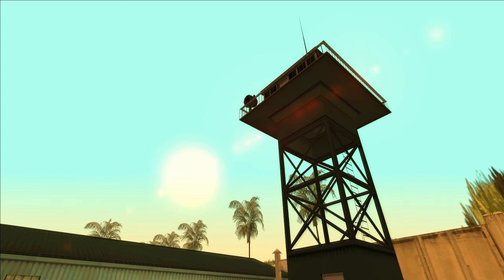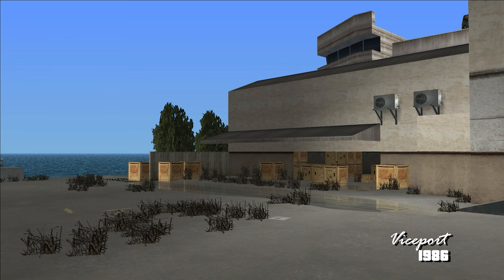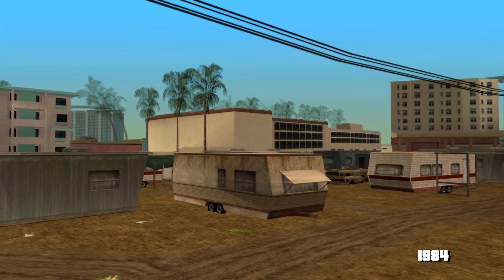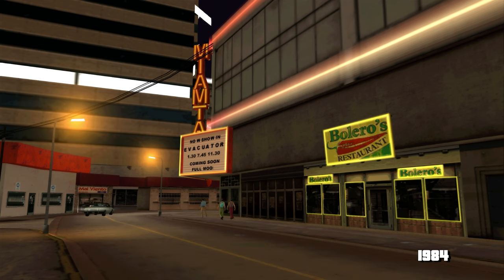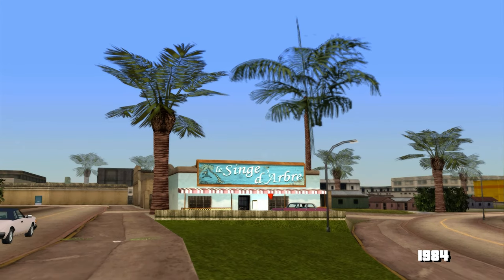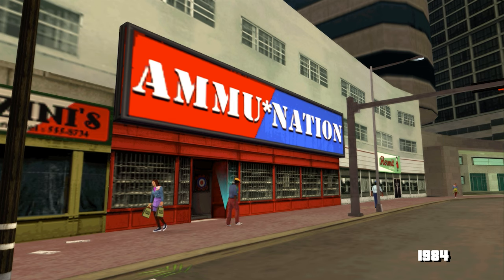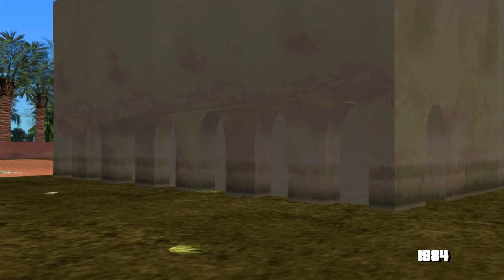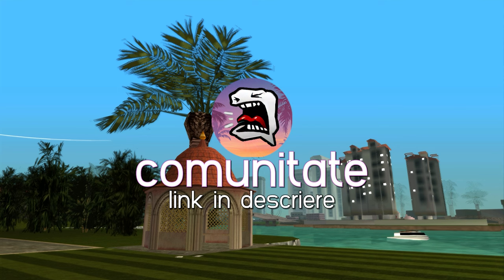locații uitate din GTA Vice City Stories - pt.1 (DOWNTOWN - STARFISH ISLAND)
📷 apostattibi despre locații interesante și detalii din GTA VCS
🔀 dacă măcar un lucru de aici ți s-a părut interesant, nou, sau doar ți-am provocat nostalgie, te rog să devii membru al canalului, este cel mai bun mod de a susține contentul meu.

🎵 muzica folosită:
@AriesBeats - "Not" Enigma - Sadeness
@MICHASYN  - Miami Vice Crockett's Theme (Cover)
YTAL Silent Partner - Bet On It
Topher Mohr and Alex Elena - Say Yeah
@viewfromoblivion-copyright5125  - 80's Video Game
@StevenAndolf  - Universal Commercial Tunes Vol.1 (Agent Business)

▶️ capitole:
0:00 - intro
1:11 - Fort Baxter
2:58 - Viceport
3:43 - Little Havana
7:14 - Little Haiti
9:58 - Downtown
12:58 - Starfish Island
15:00 - final + shoutout